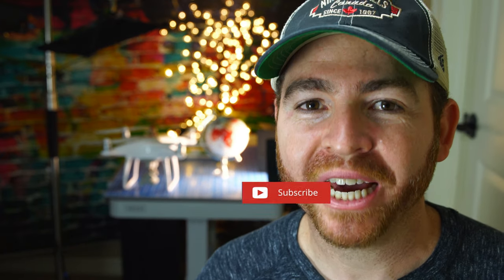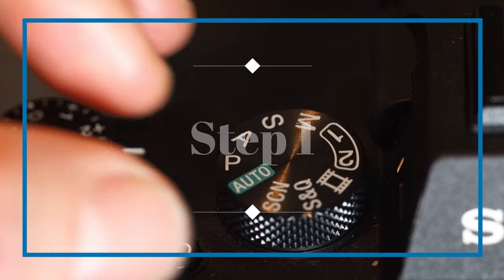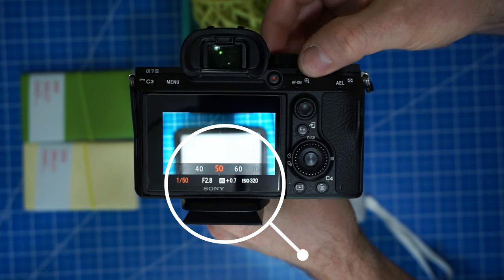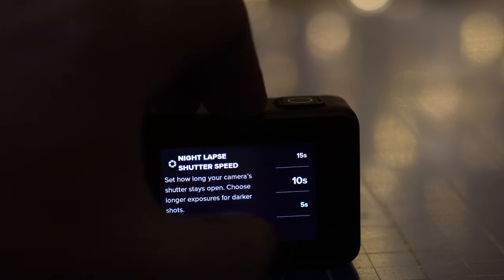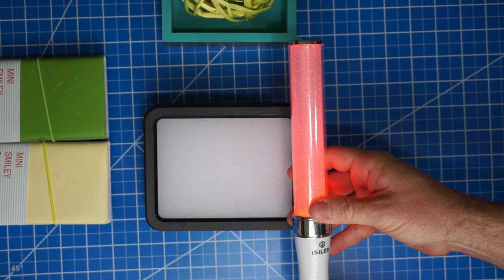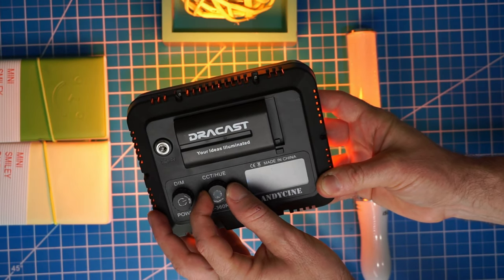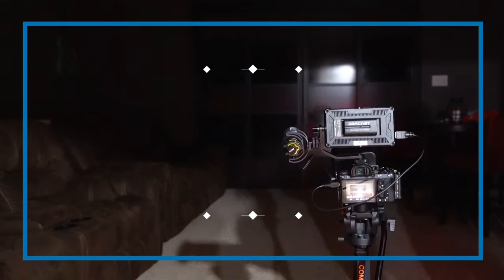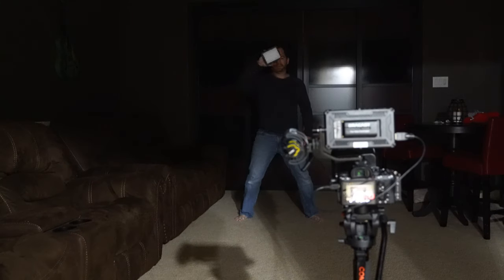Easy Light Painting Tutorial |Sony A7iii GoPro Hero 7 Osmo Pocket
How to Light Paint with your Sony A7iii, Gopro Hero 7 or DJI Osmo Pocket or any DSLR or mirrorless camera. This is a simple 3 step tutorial on how to set up your camera for Light Painting. Super Easy to do and can be done by any photographer level. In this tutorial I show you how to set up your camera, use shutter speed and set up a timer to take a long Exposure night photography for easy light painting.

RGB Andycine

Cheap RGB Light

ND Filter 77mm

My Main Camera

My OverHead Camera